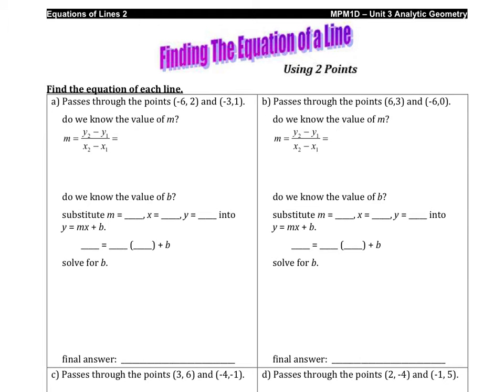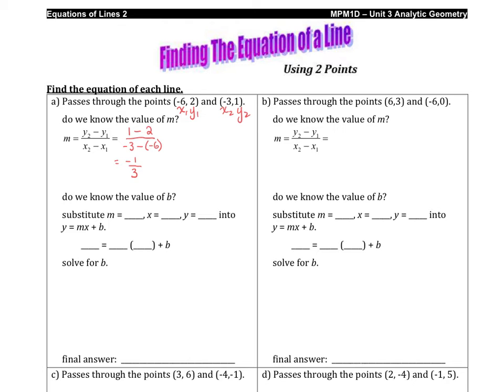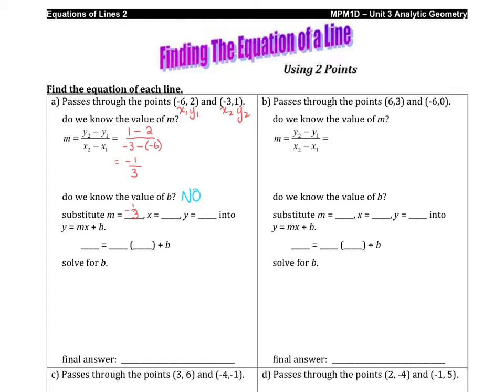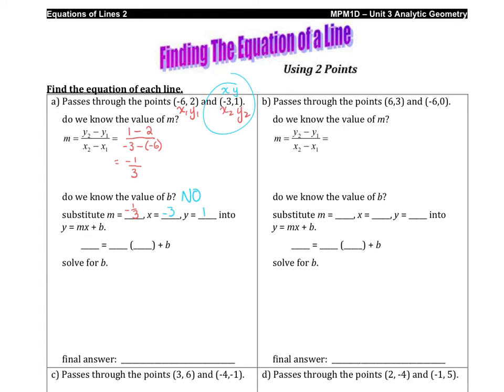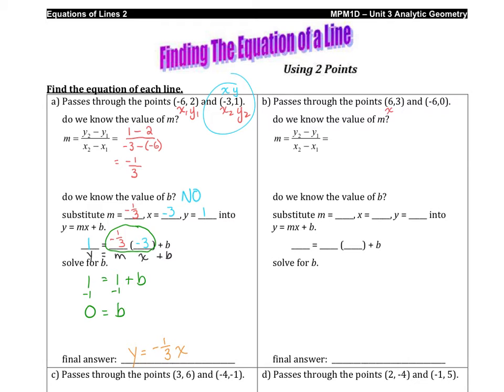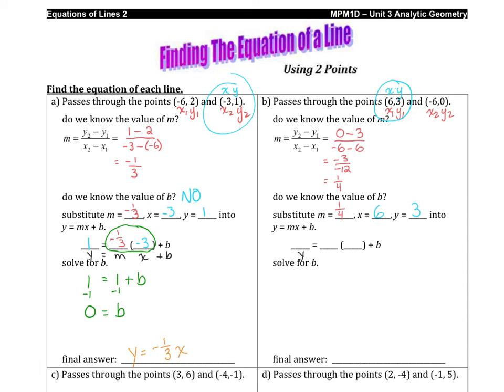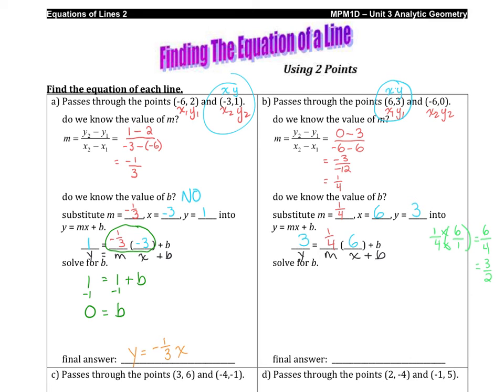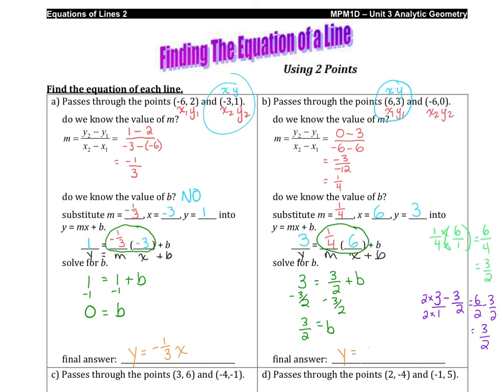3 9 Equations of Lines 2